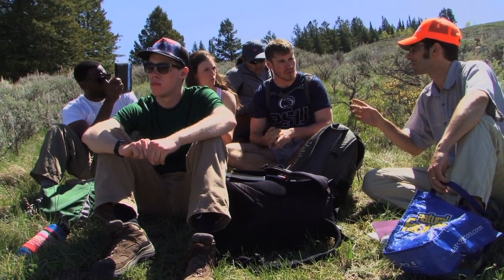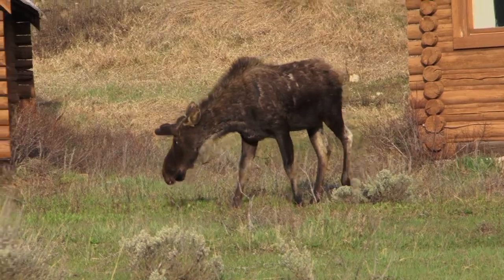BB1 Ecology Immersion Exercise FINAL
This video is a part of the traveling YEAH exhibit VOICES AND VISIONS: THE ART AND SCIENCE OF CLIMATE ACTION
premiering at COP27 Egypt and traveling to other locations from there.